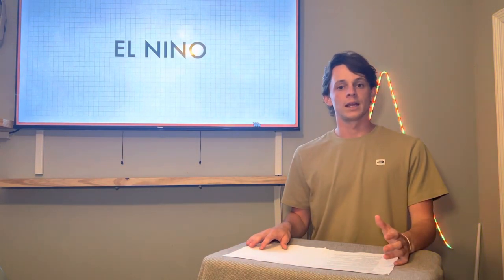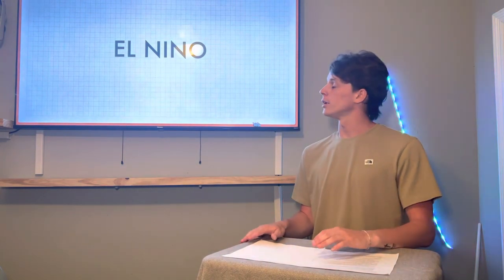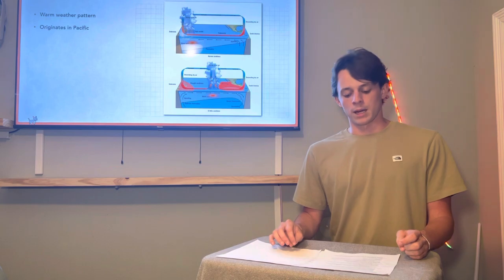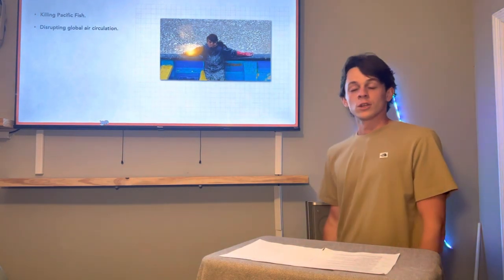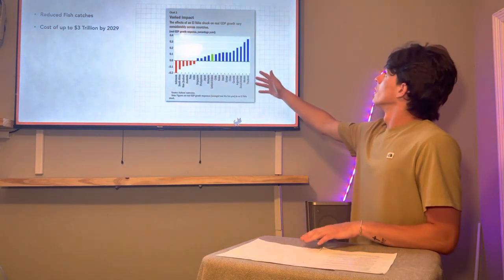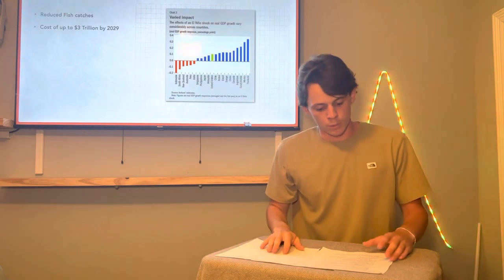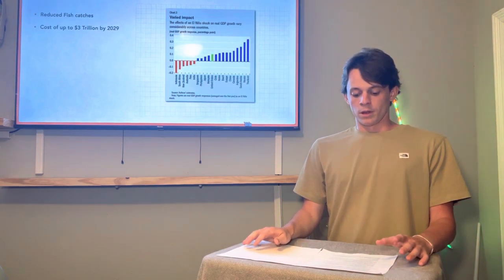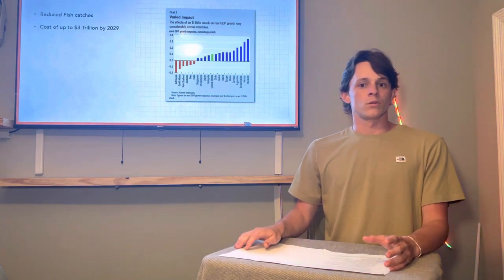El nino speech 1